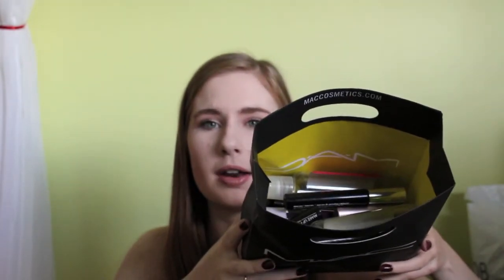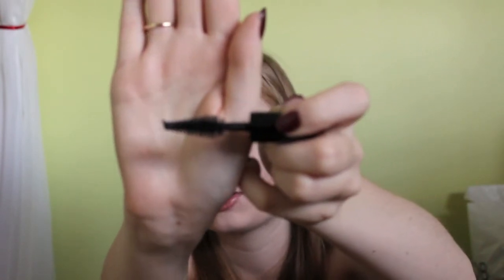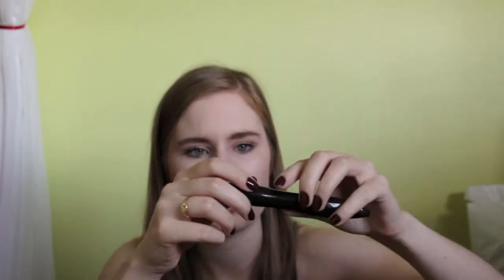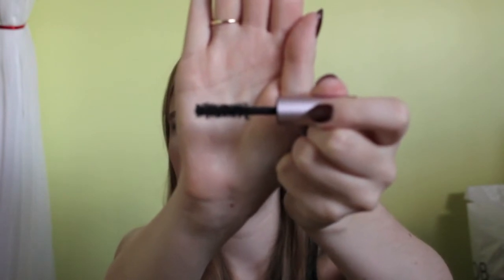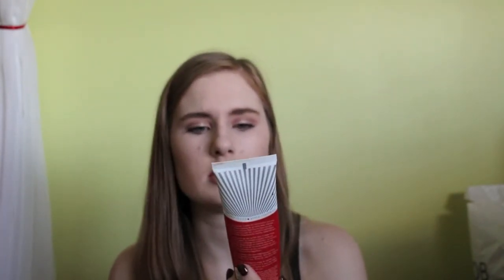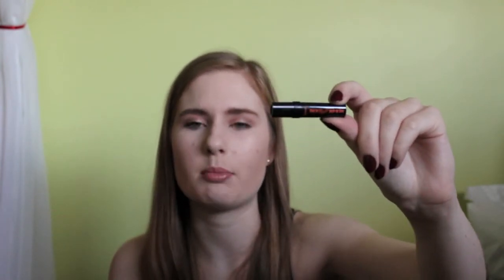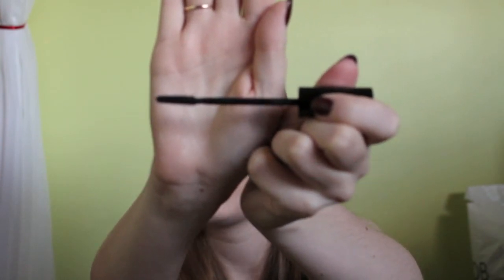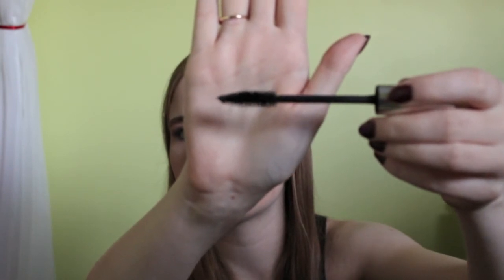Beauty Empties #4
See what beauty products I have used up and what I think of them.

Featured Products:
Makeup Forever Smokey Extravagant Mascara

Lancome Hynose Drama Mascara

FAB Skin Rescue Deep Cleanser

Marc Jacobs Daisy Dream

Nars Smudge proof Shadow Base

Too Faced Lashgasm Mascara

Givenchy Very Irresistible

Discounts:
Michael Todd True Organics: